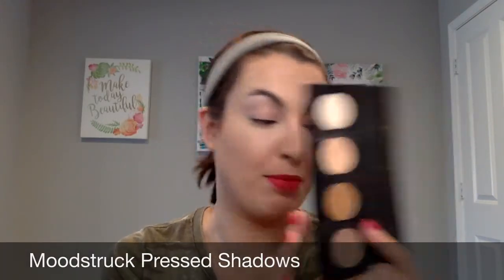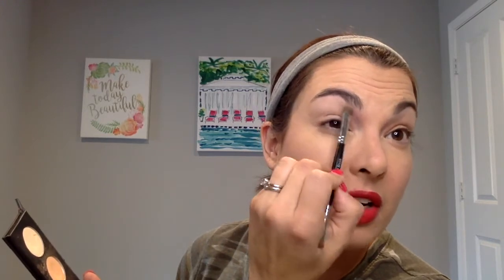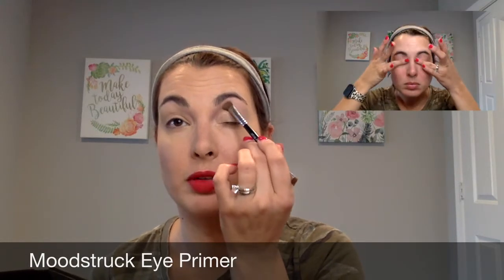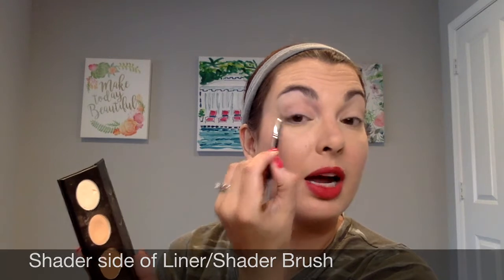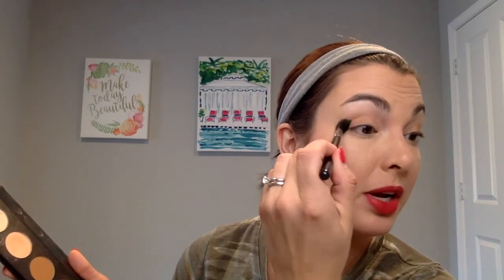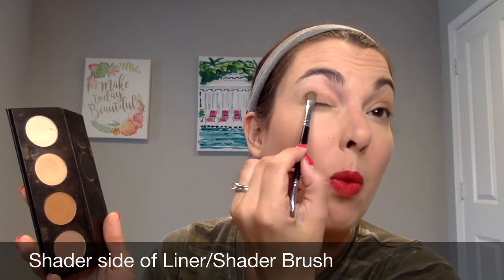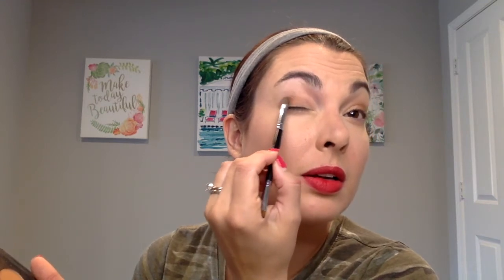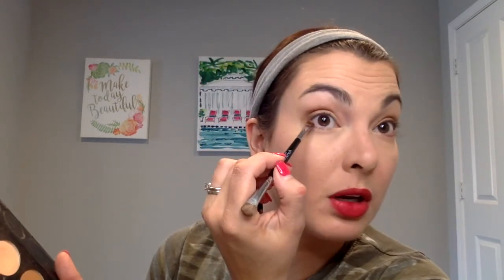Jodi Palette using Younique Pressed Shadows - Look 4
If you need color matching, please message me a photo of you in natural light on my FaceBook